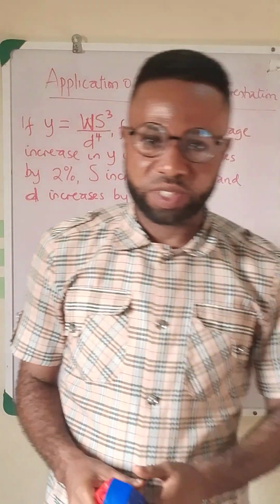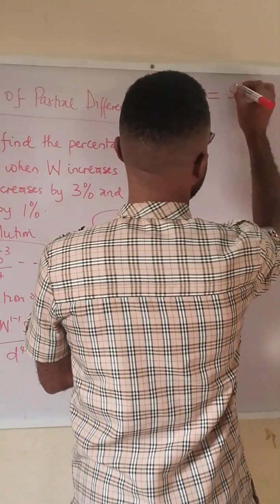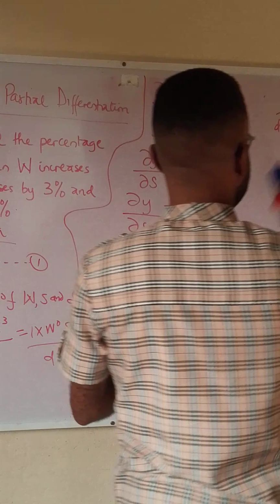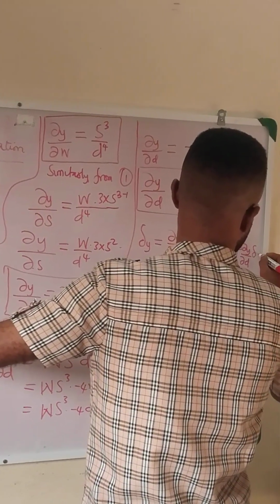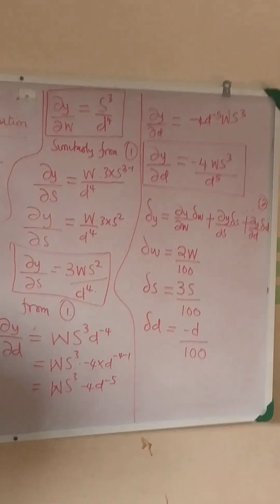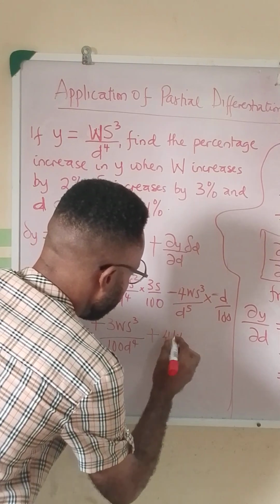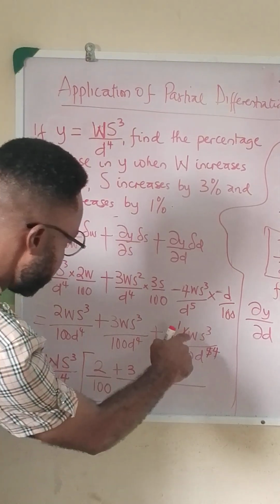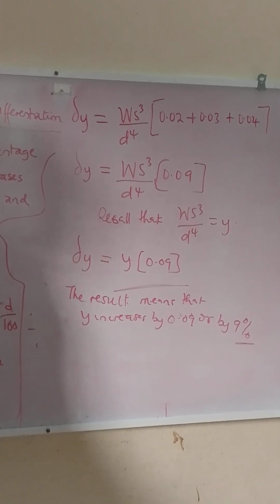Application of Partial Differentiation Example 1